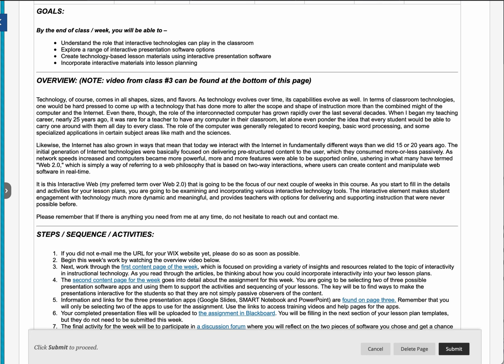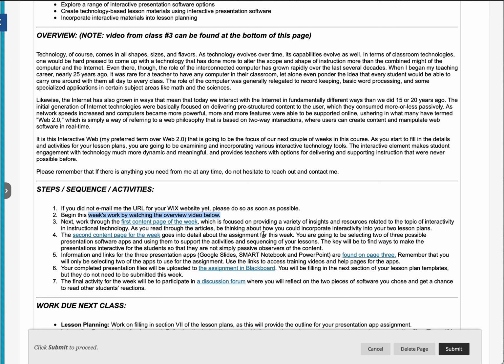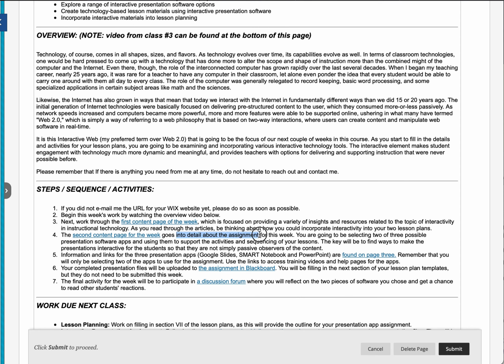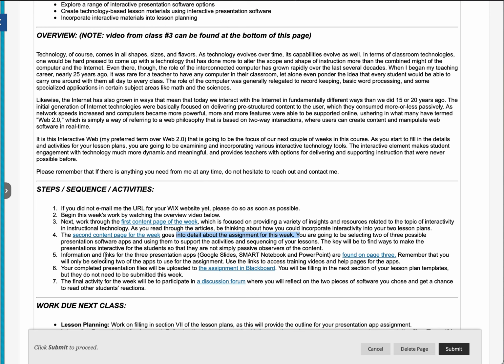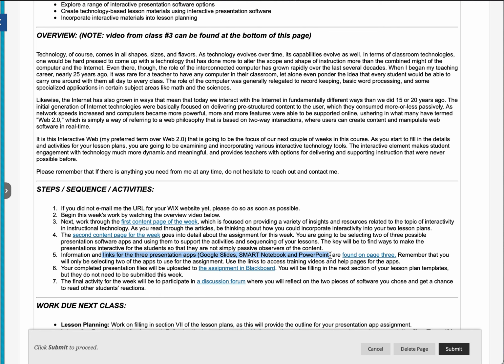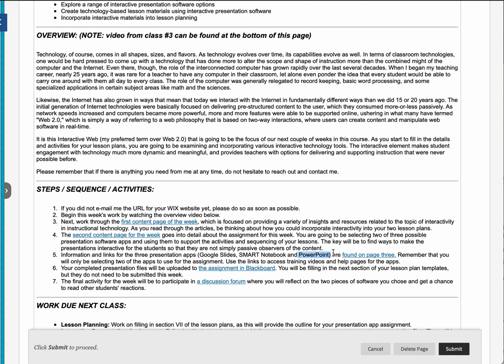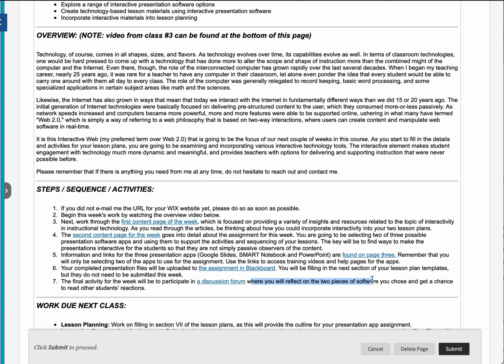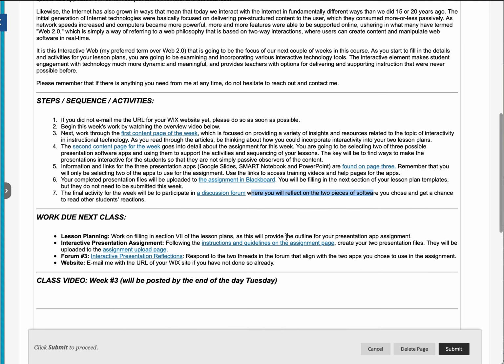EDT 315 9-19-22 vid 1